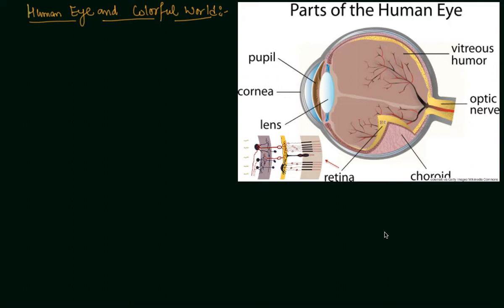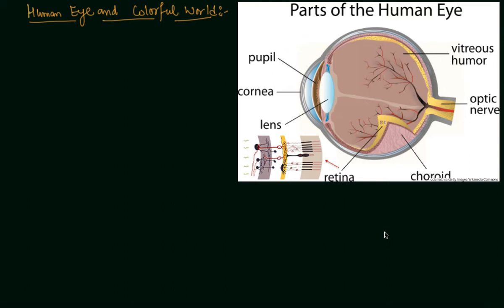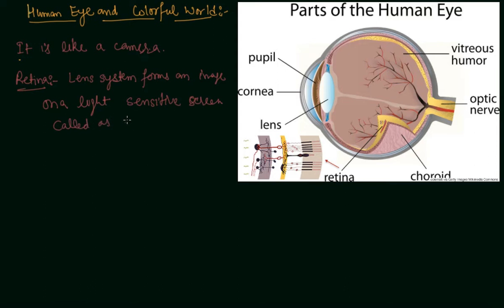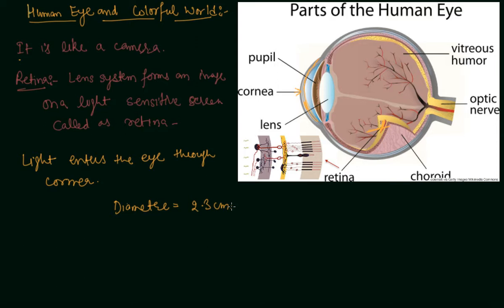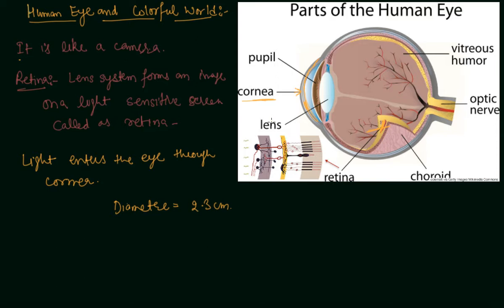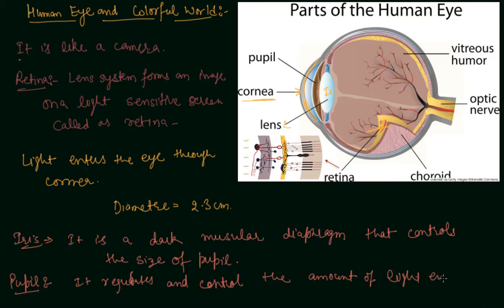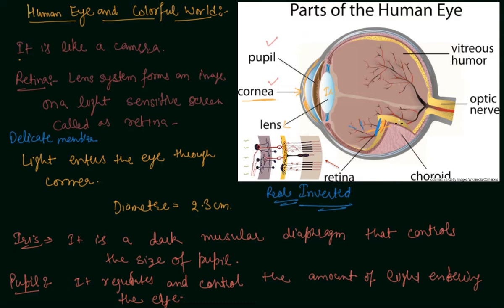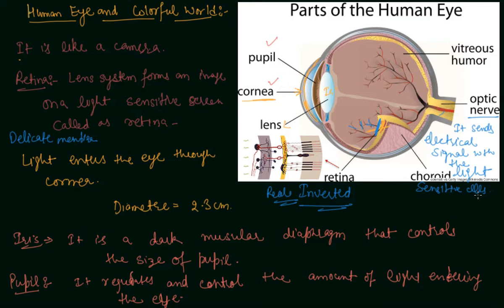The Human Eye | Class 10 Physics Human Eye and Colourful World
The Human Eye | Class 10 Physics Human Eye and Colourful World by Sumit Mehta